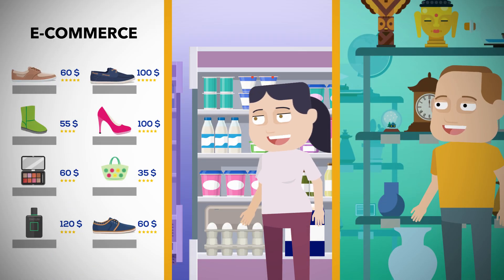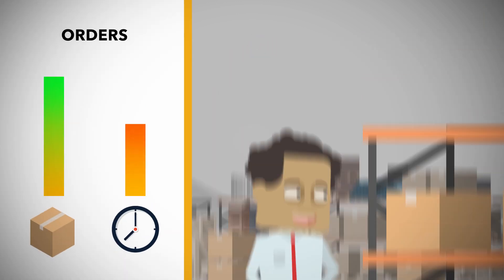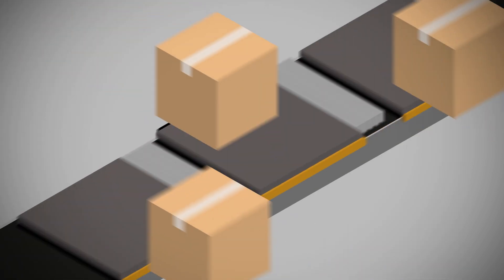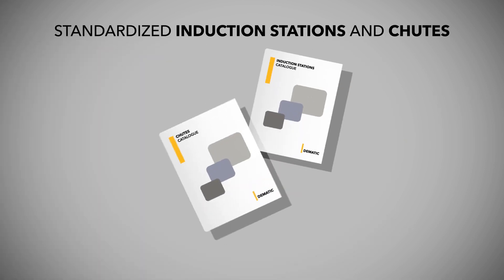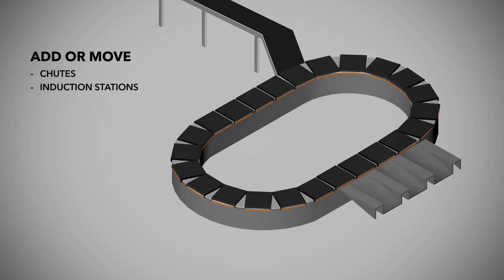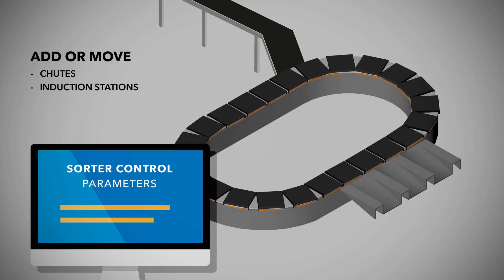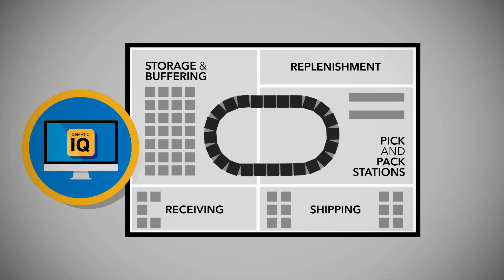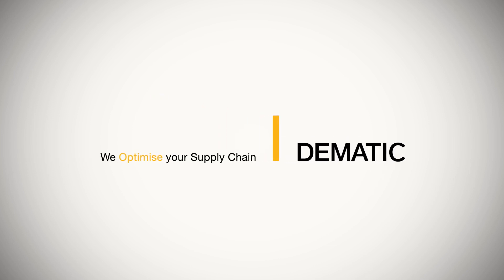Dematic Crossbelt Sorter